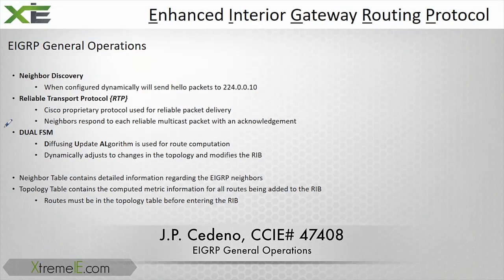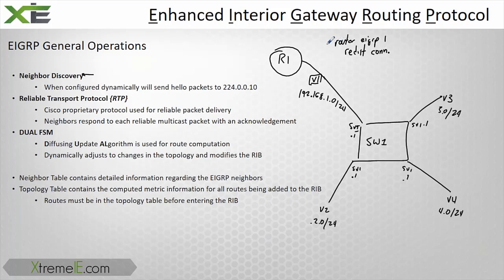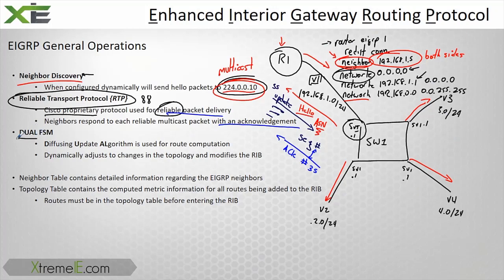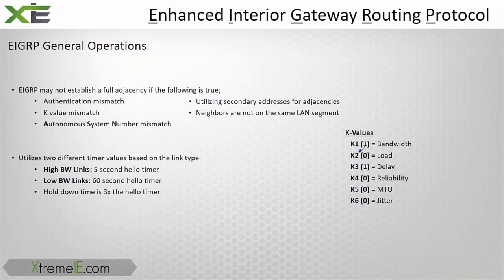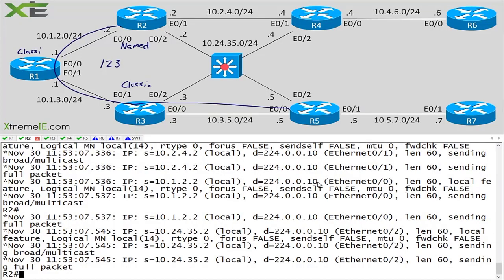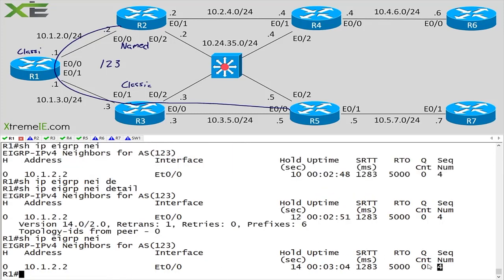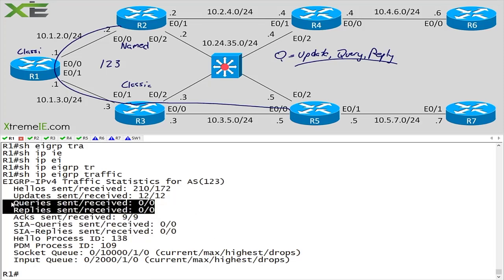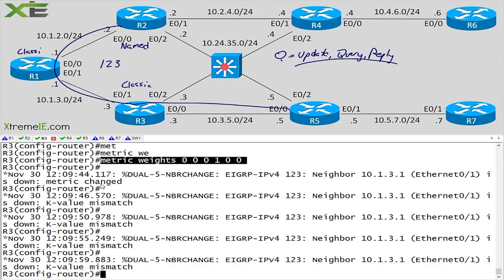EIGRP Step by Step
Be honest, we have all laid around at night wondering exactly how EIGRP works.  In this video we'll explore exactly how EIGRP functions under the hood.